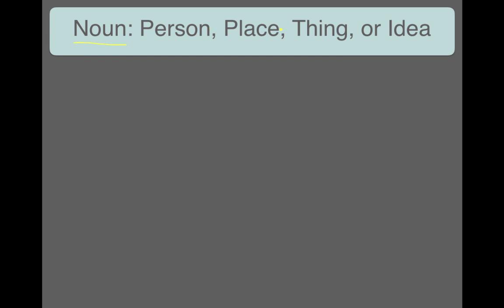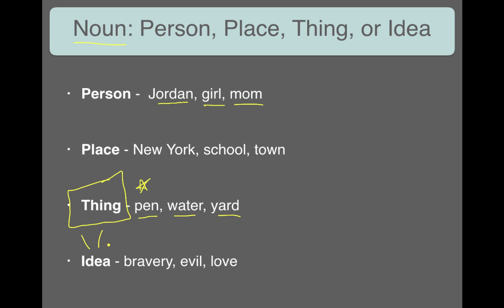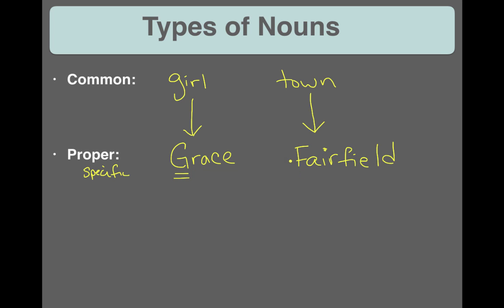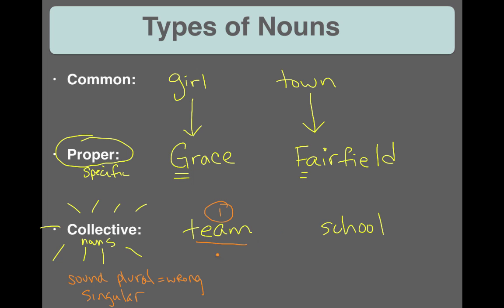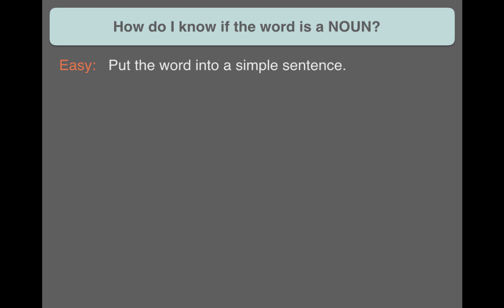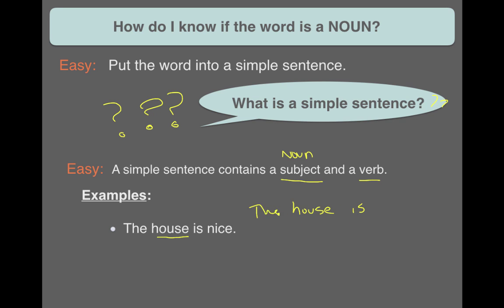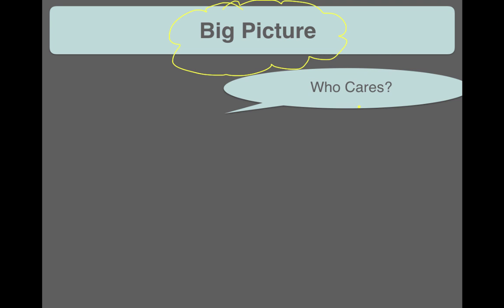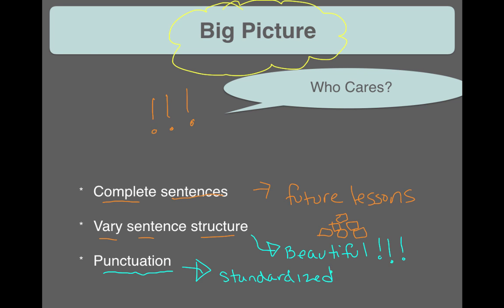Nouns - The College Process